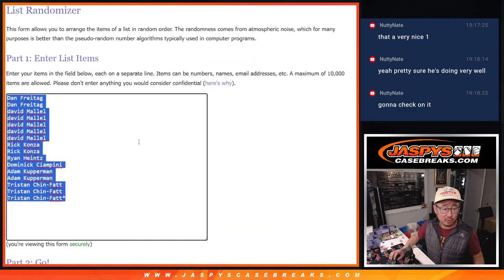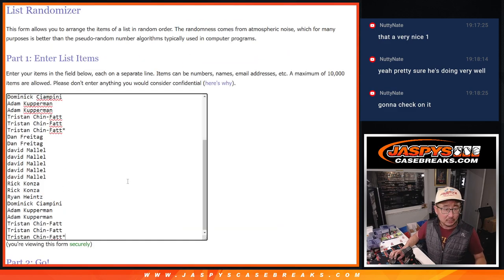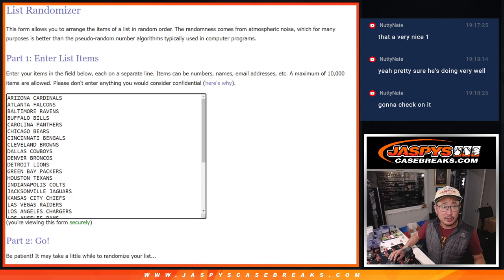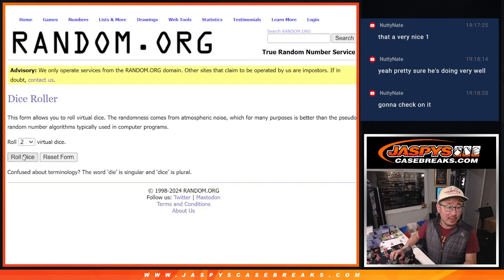W, 11/27/24 - 2023 Panini Mosaic NFL 1x Value Pack Break #60 *RT*